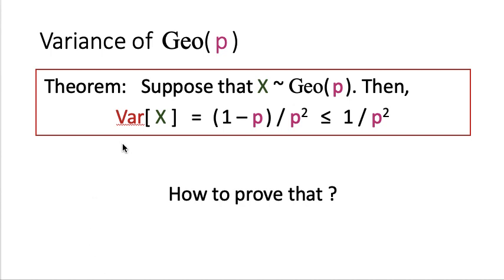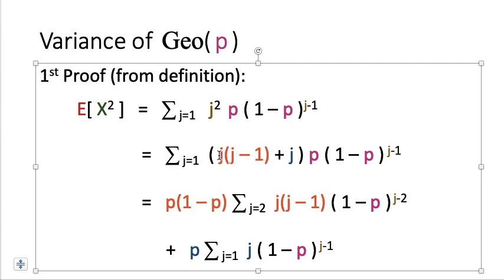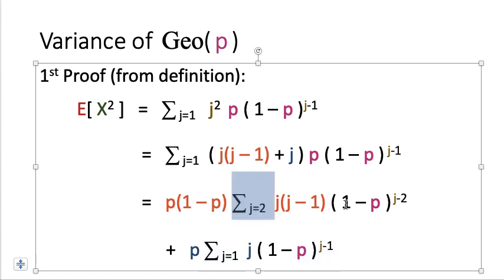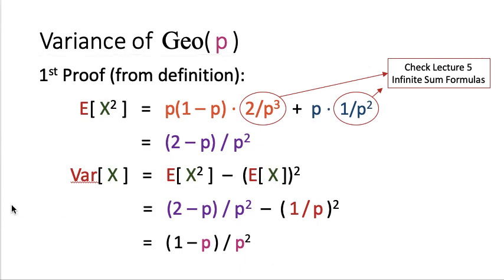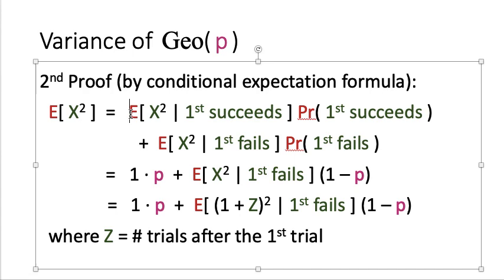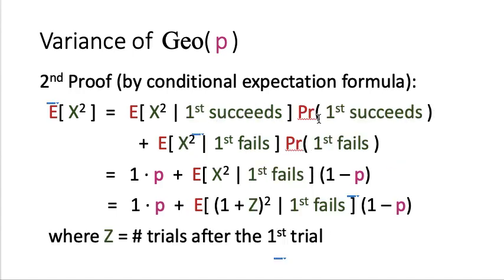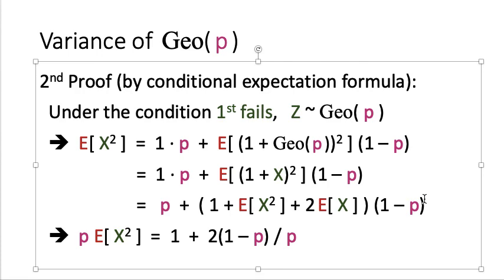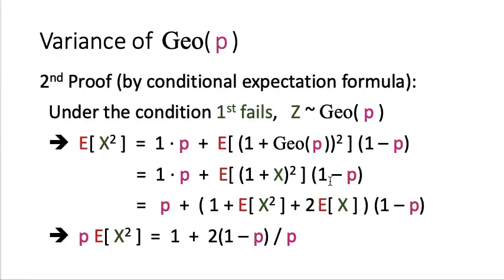Lecture08-2: Common Variances, Chebyshev Inequality (Part II)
Outline:
-- Variances of I(p) and Bin(n,p)
-- Variance of Geo(p)                           (Part II)
-- Chebyshev Inequality